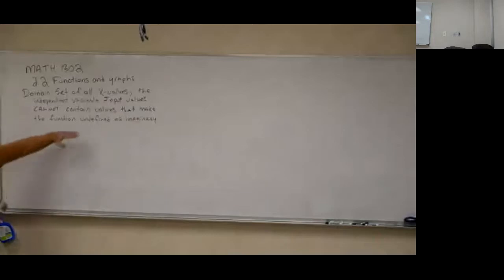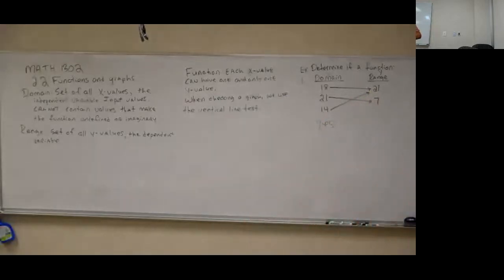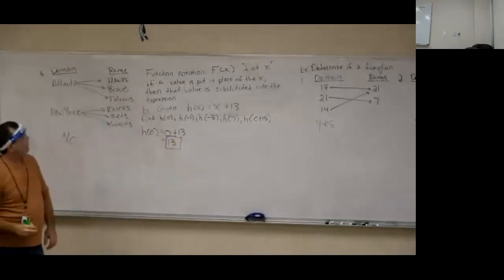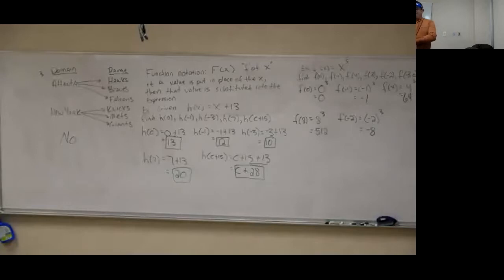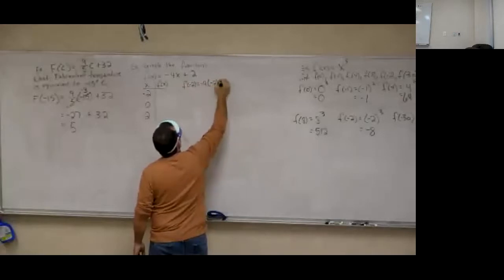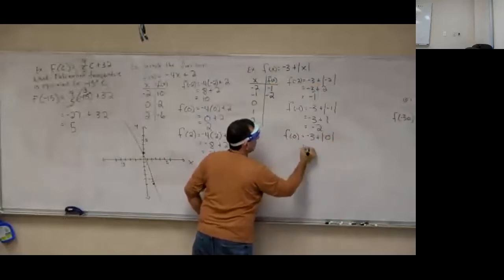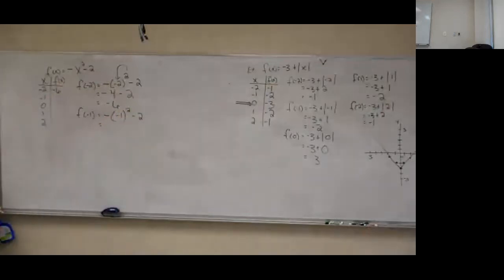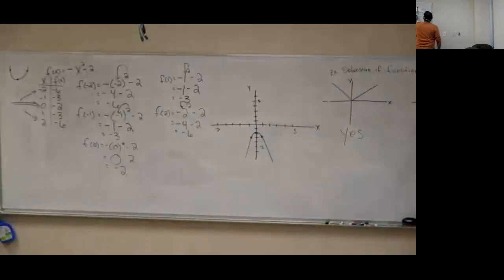CA Spring 2021 Section 2 2